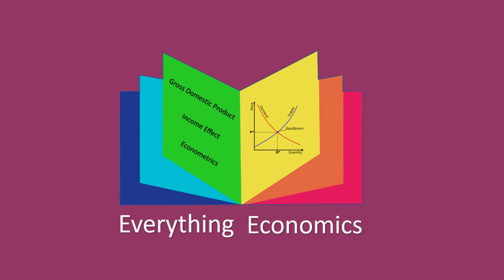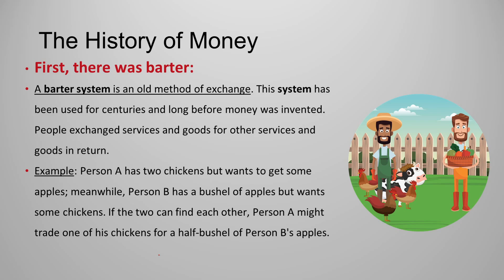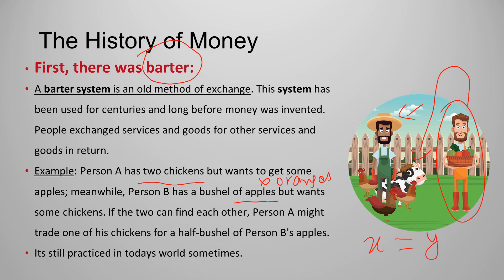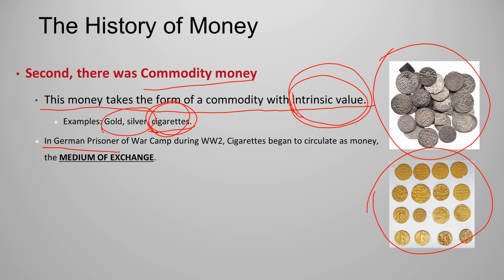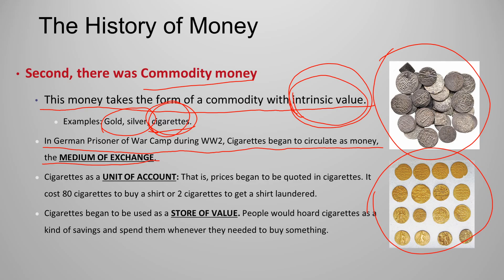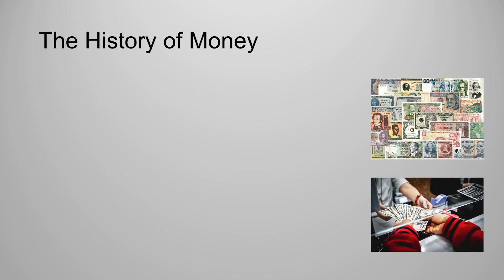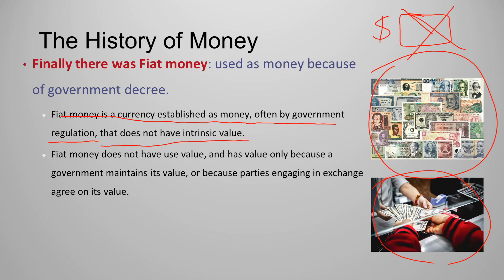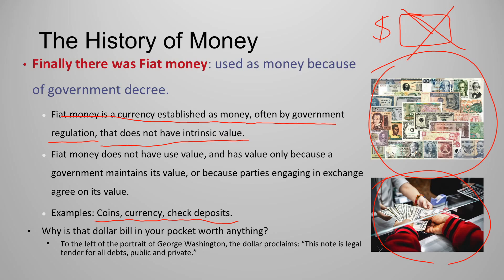The Monetary System (Part 2: The History of Money)